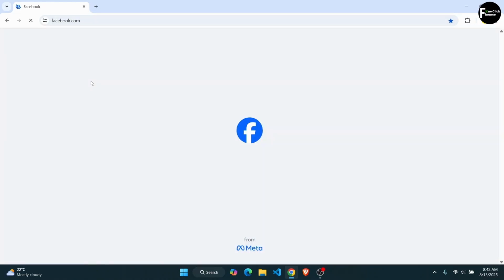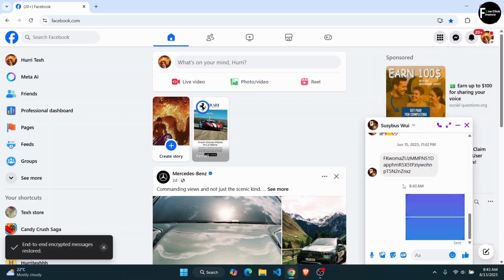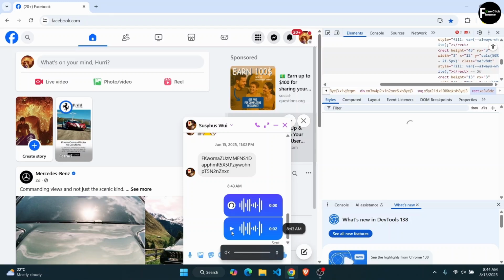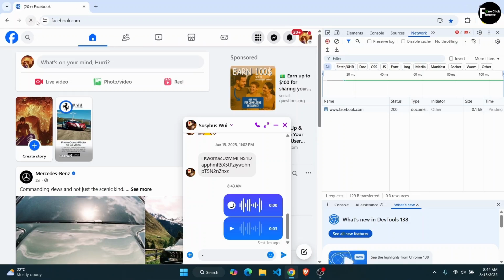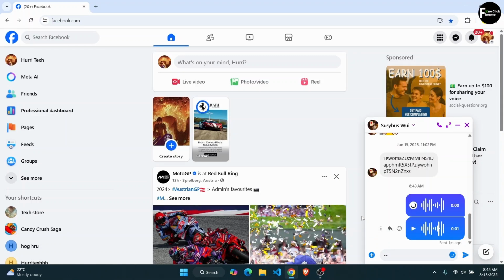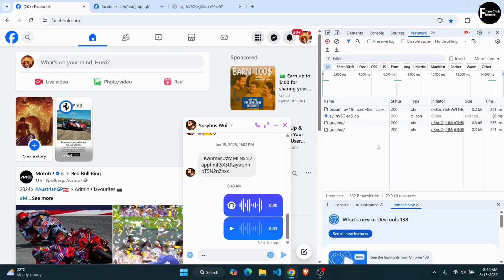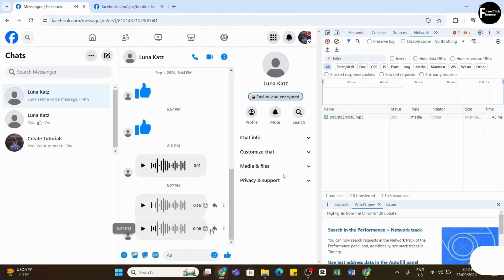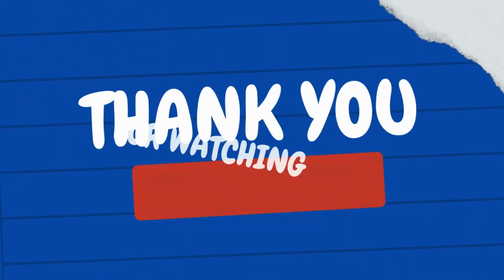How To Download Voice Message From Facebook Messenger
Want to download a voice message from Facebook Messenger to save it on your device? This video will guide you through the steps on how to download voice messages from Messenger quickly and easily. Whether you're asking, "How do I download a voice message from Messenger?" or need help saving audio from your chats, this tutorial has you covered. Learn the steps to keep your important Messenger voice messages stored on your phone or computer. Watch now to see how you can download voice messages from Facebook Messenger today!

Timestamps:
00:00 How To Download Voice Message From Facebook Messenger
00:06 How Do I Download a Voice Message From Messenger?